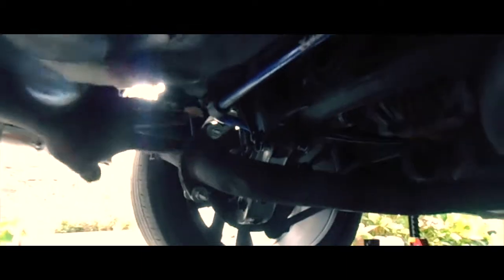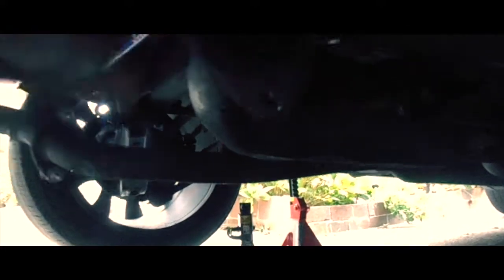Finishing My Exhaust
I finally finish all the Welding, Grinding, Cutting, Painting, and Bolting for my Axle Back exhaust fabrication.

My uploads show a journey with my GS300 build from the beginning.